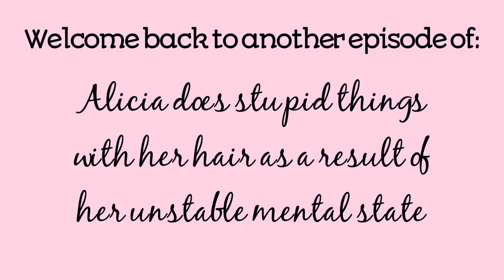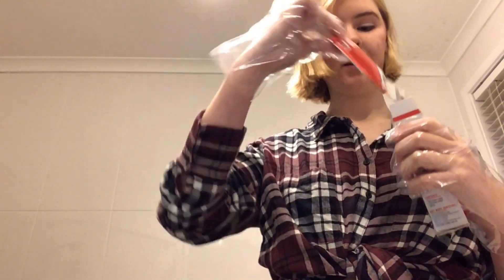DYING MY HAIR (again but it's pink this time)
Hello my friends! Im back to doing dumb things with my hair (surprise!), so enjoy me making a mess with the hair dye and being far more proud of myself than I should have been. My heart goes out to everyone who has been affected by the current state of the world. Stay home and safe!

LINKS

Official George Floyd Memorial Fund - Fundraiser by Philonise Floyd : Official George Floyd Memorial Fund

Communities United Against Police Brutality - Communities United Against Police Brutality

The Bail Project - The Bail Project | Freedom should be free.

Black Visions Collective - Black Visions Collective

Black Table Arts - BlackTableArts-Home | website

End screen music:
Thoreau - spazz cardigan

Other music:
Chimez - Dan Henig